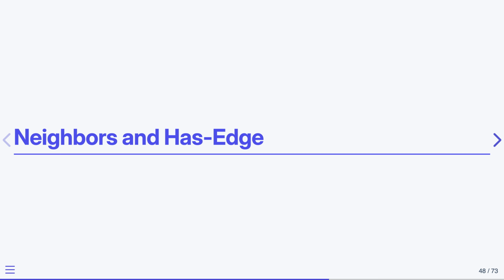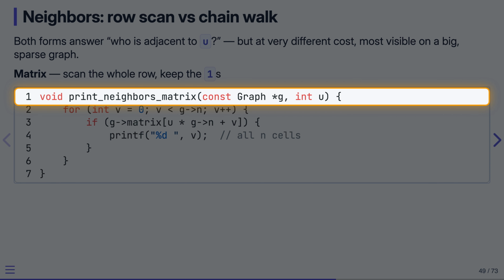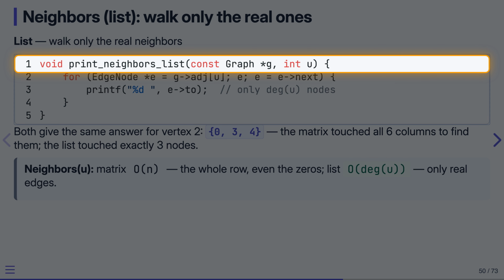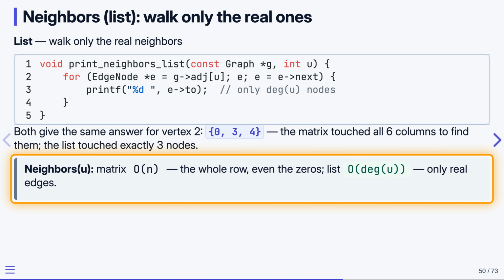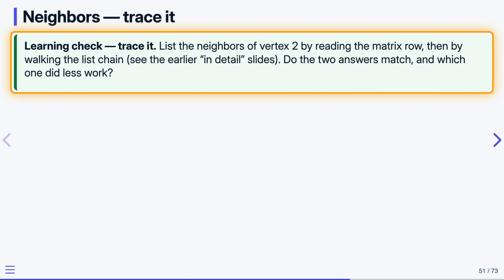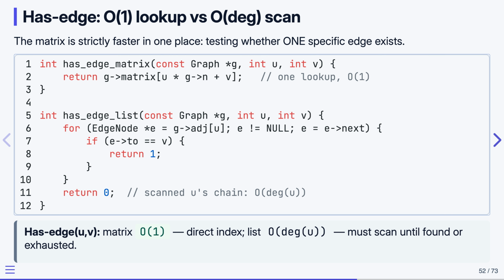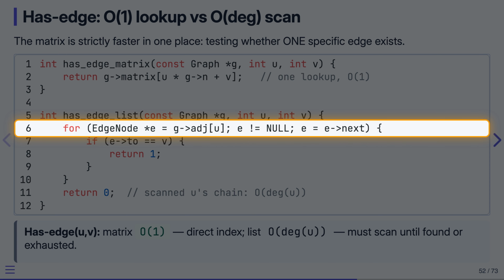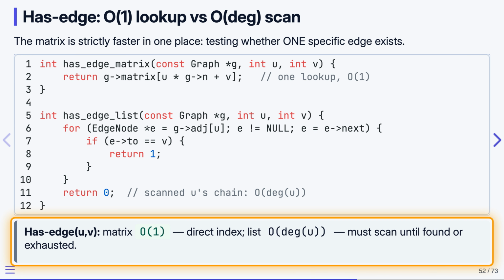14.7 Graph Representations: Neighbors and Has-Edge — Data Structures in C | Previous Version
Two questions, two different winners: listing a vertex's neighbours favours the adjacency list, testing one specific edge favours the matrix.

We answer both on the same graph — a full row scan against a short chain walk — and read the costs straight off the work each one did.

What you'll learn:
• Neighbours: O(n) row scan versus O(deg(u)) chain walk
• Has-edge: O(1) matrix lookup versus O(deg(u)) list scan
• Why the same answer can cost very different amounts